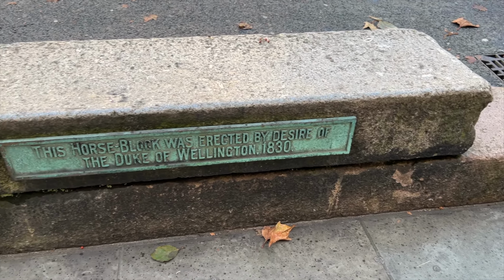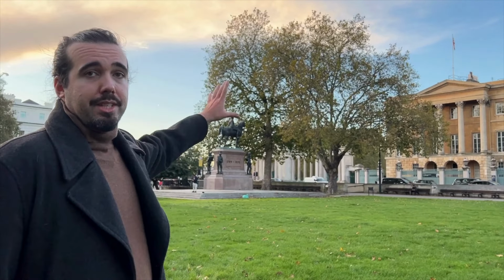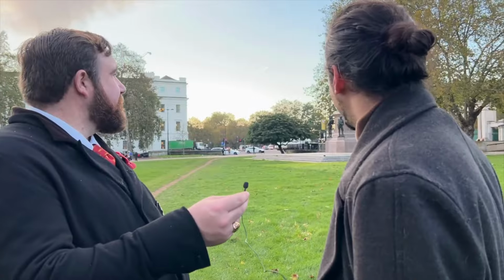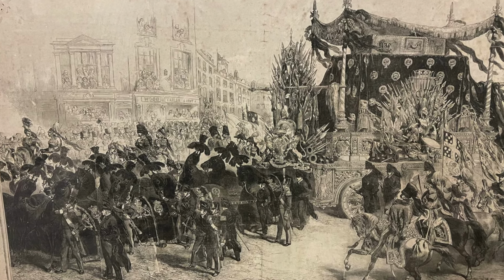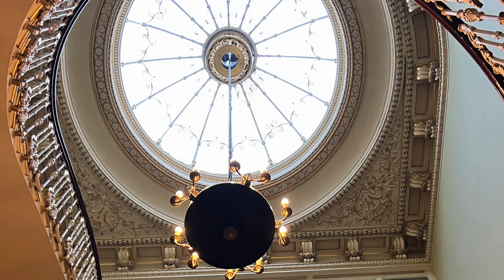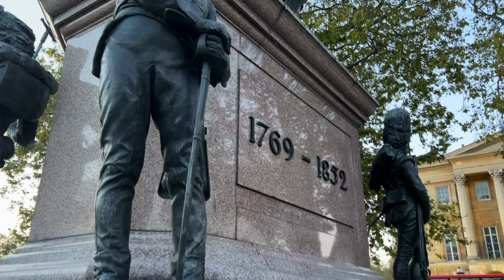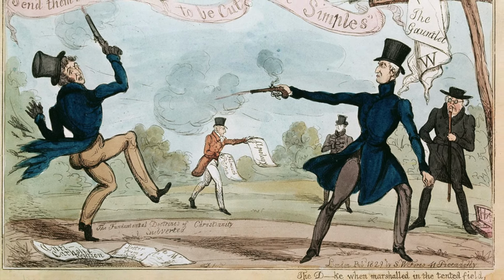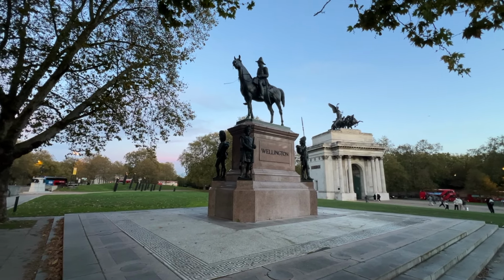The Duke of Wellington's London - Hyde Park Corner, Apsley House, & Wellington Arch, & Funerals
Apologies for the poor audio but we recorded in one of London’s busiest thoroughfares!

Lando from Adventures in Historyland joins me as we go in the footsteps of the Arthur Wellesley, the Great Duke of Wellington from his horse mounting blocks in front of his clubs in St. James's to Hyde Park Corner with his home - Apsley House, aka No. 1 London, along with a history of the Duke's Funeral, Wellington Arch, and his equestrian statues.